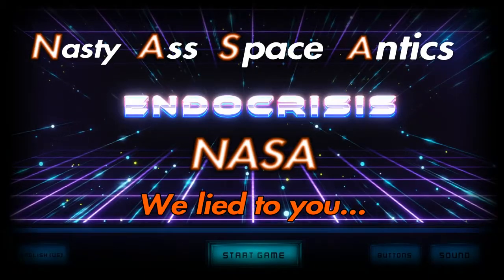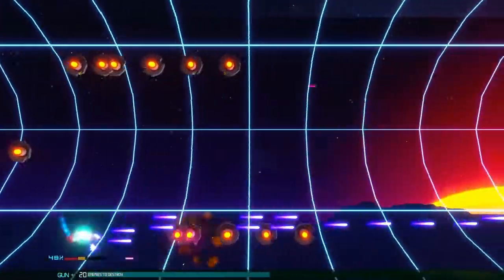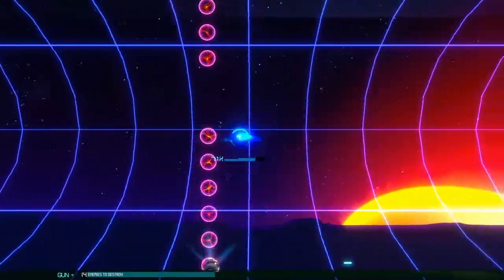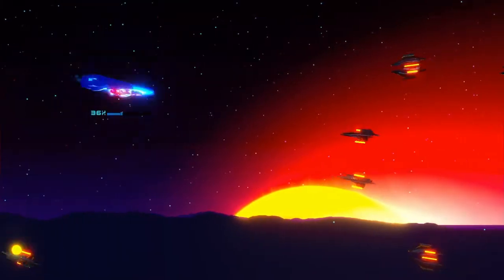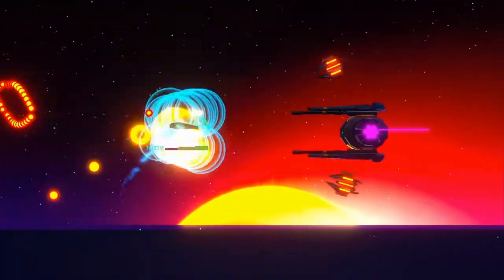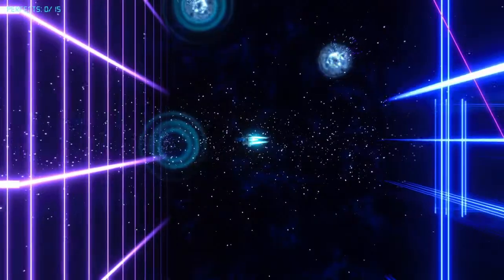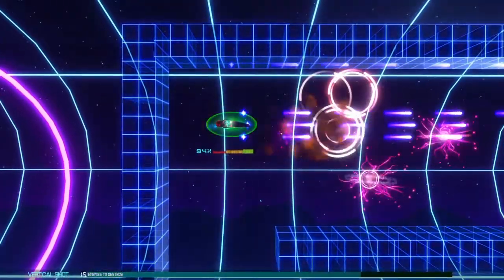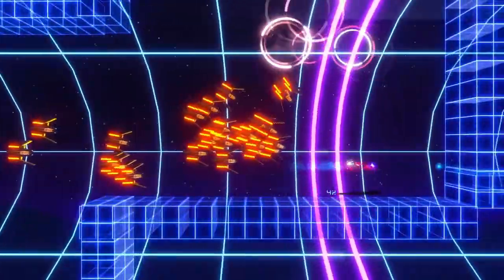Brute Church: The world is flat?